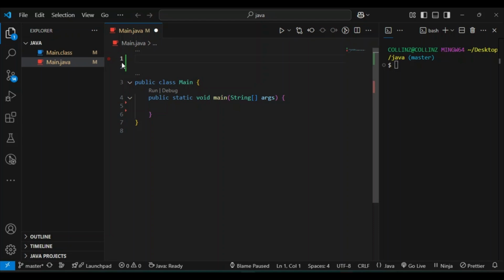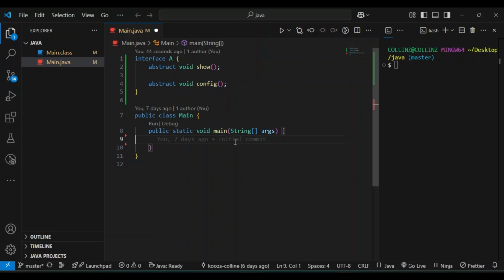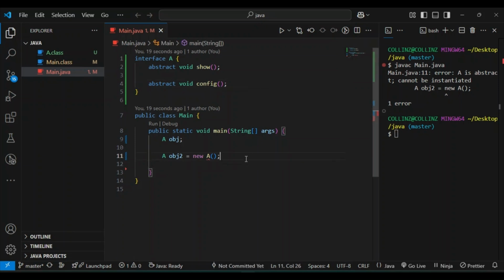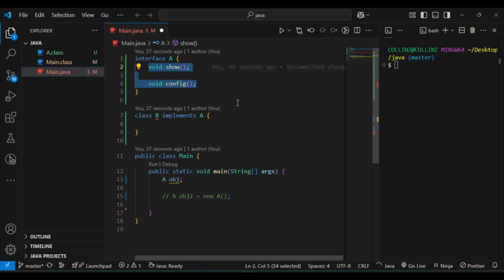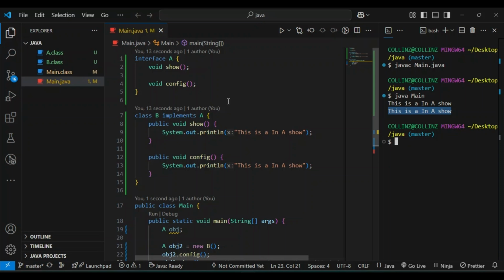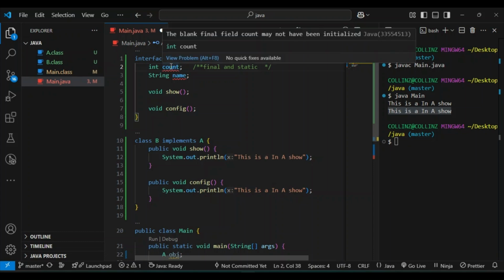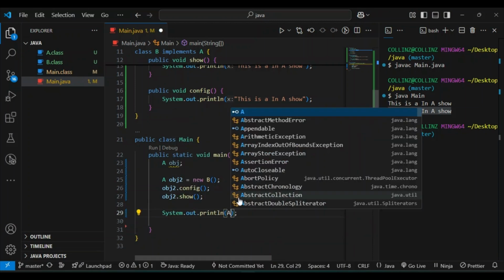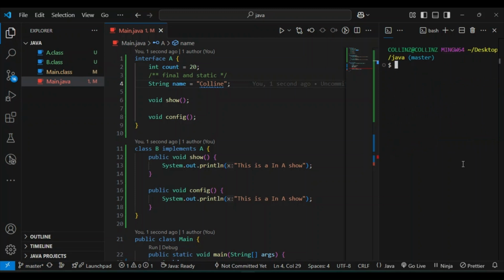Java Interfaces Explained In 10 Minutes 🚀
Want to understand Java Interfaces easily? This video breaks it down with simple explanations and real-world examples! 🚀

📌 What You’ll Learn:
✅ How to Implement an Interface?

By the end of this video, you’ll confidently use Interfaces in your Java projects!